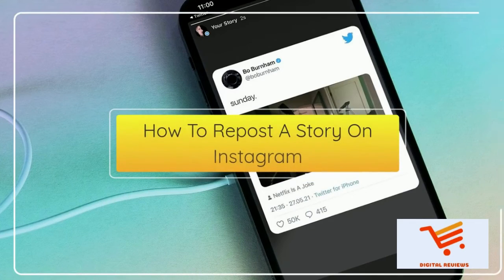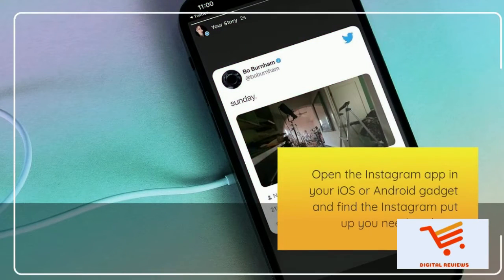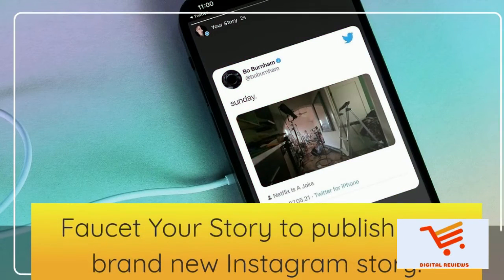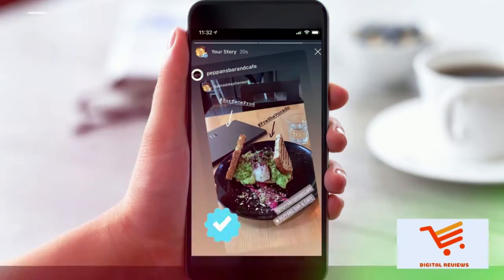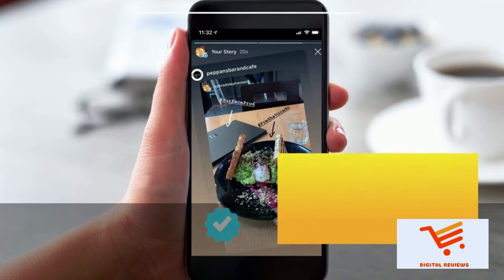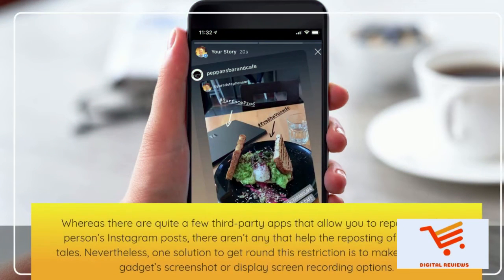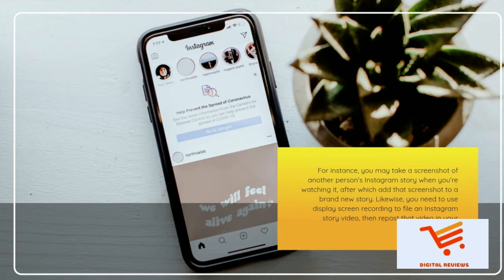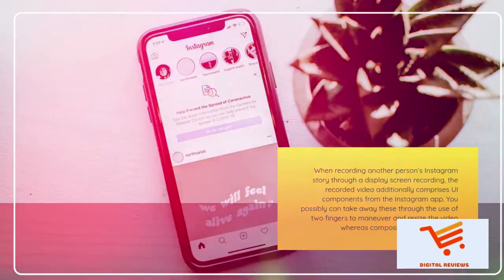How To Repost A Story On Instagram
How to repost a post from your Instagram feed to your Story · Under a post, you'll see a paper airplane. Tap the airplane. · On the next menu, you ...

how to repost a story on instagram 2021
how to repost a story on instagram that you're not tagged in 2021
how to repost a post on instagram story
how to repost a story on instagram that you're tagged